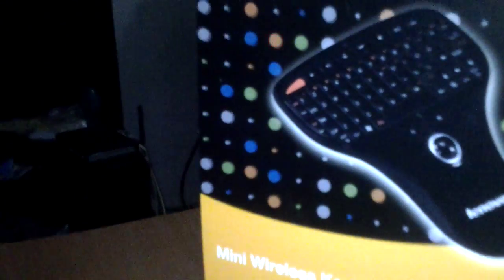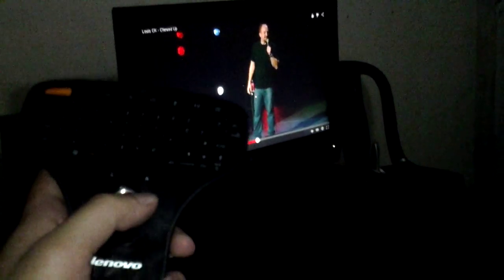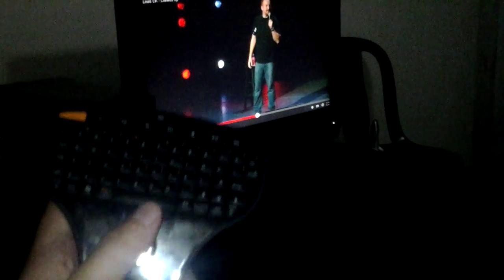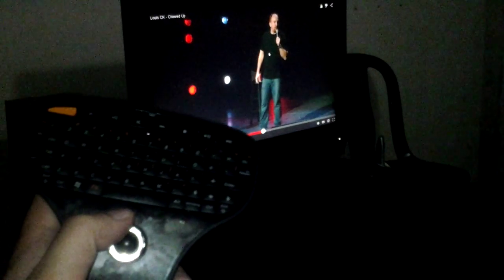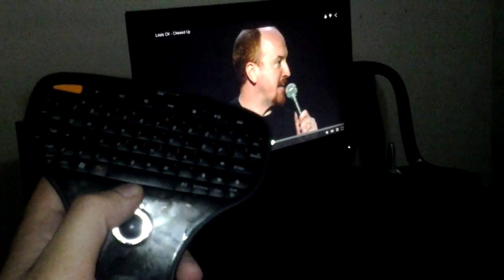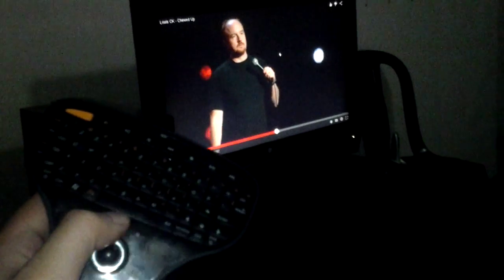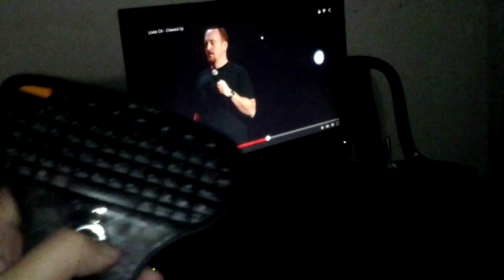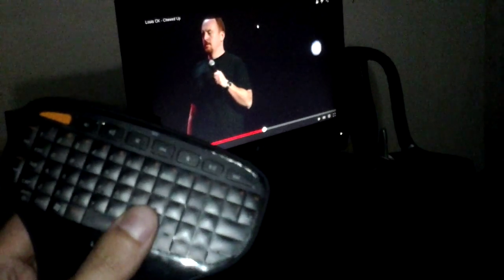Lenovo Mini Wireless KBD N5901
A, just I got this as a gift. So I though, look at it, if you want. Nice little keyboard.